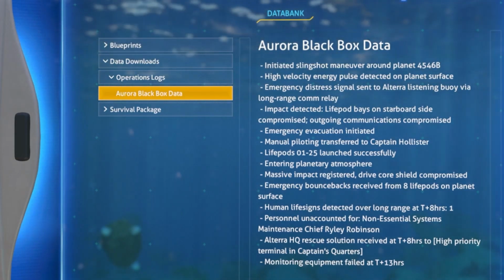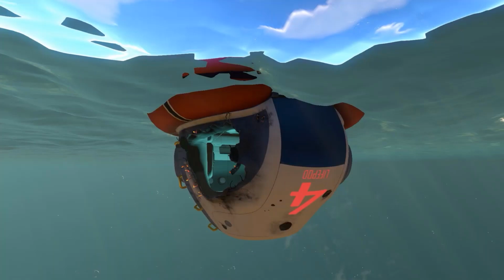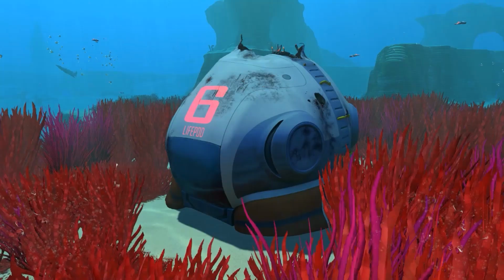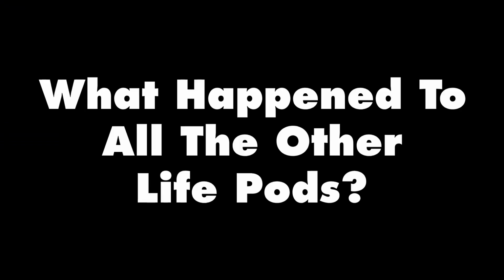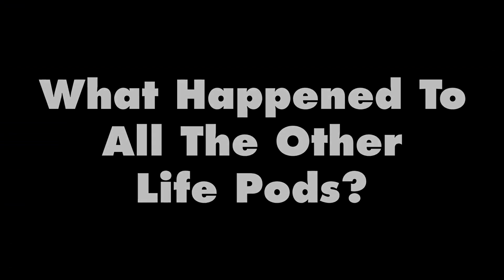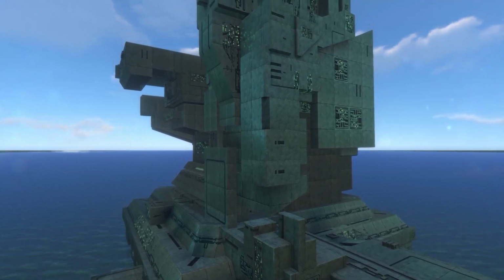Where are the Missing Lifepods? - Subnautica Theory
Subnautica biggest mystery and iceberg conspiracy theories explained with this theory being about the mysterious Subnautica lifepods and where did the lifepods go from the Aurora, the scariest biome in Subnautica, one of the most rare Subnautica theories and rare Subnautica Below Zero theories, and rare Subnautica icebergs and Unknown Worlds Theories about the history and lore of Subnautica. Subnautica Life Pods Lore Theory Explained.